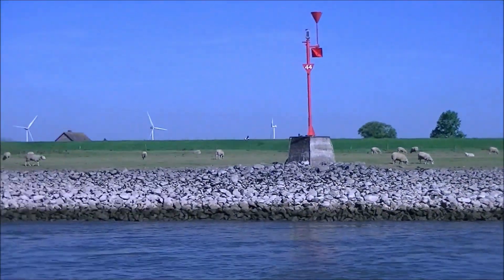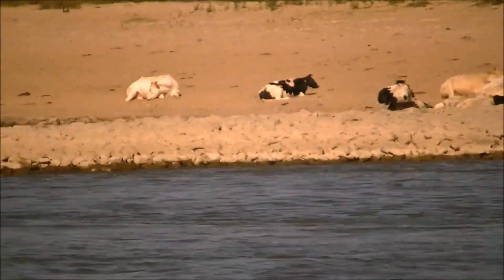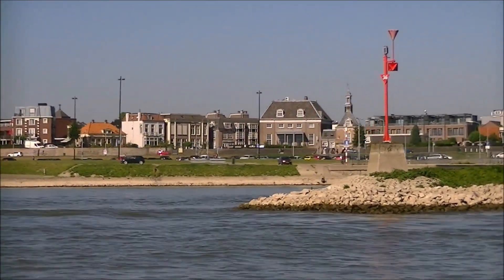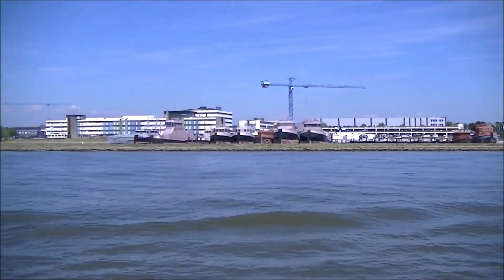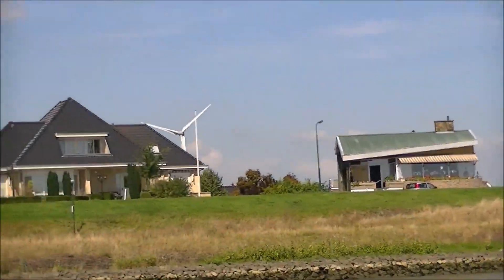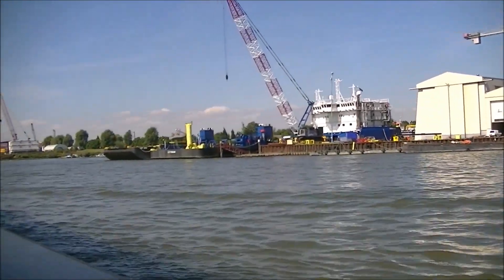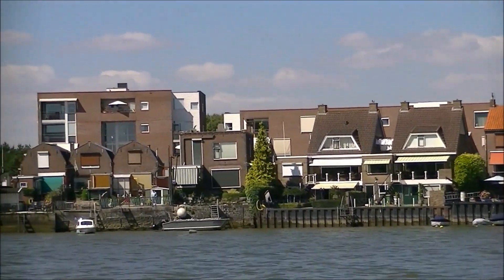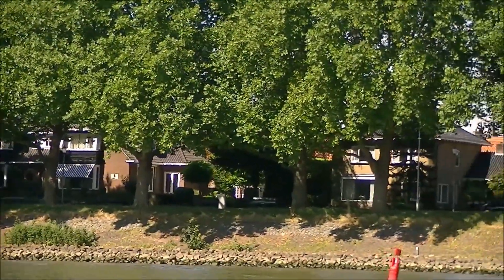Cruising The Netherlands on the Rhine River